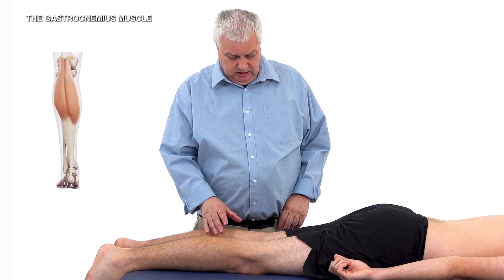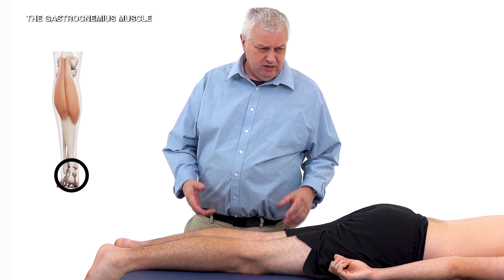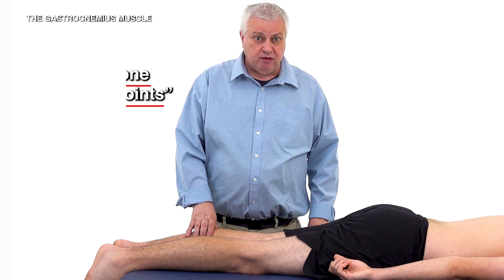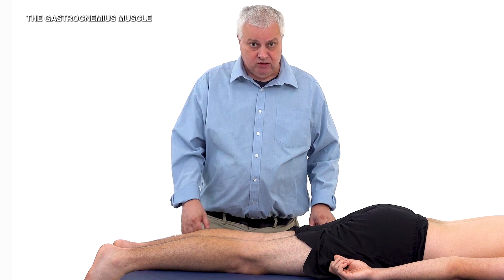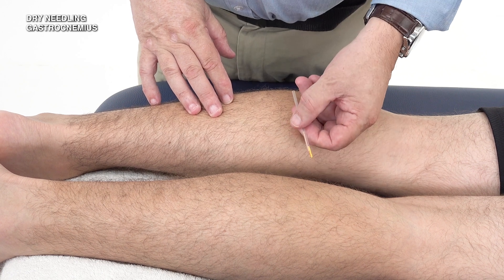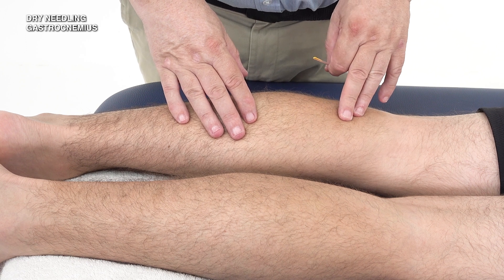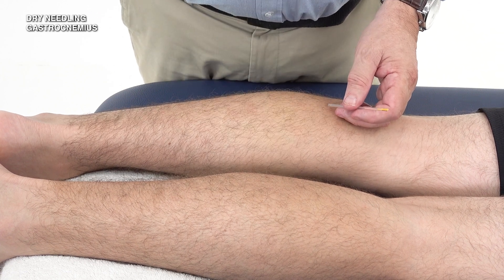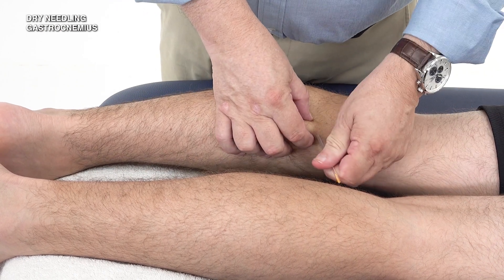How to Perform Dry Needling on the Gastrocnemius Muscle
How To Dry Needle The Gastrocnemius

👉 The gastrocnemius muscle is a large muscle located in the back of the lower leg that is responsible for plantar flexion of the foot and flexion of the knee.

👉 Trigger points in the gastrocnemius muscle commonly develop in three areas: the medial head, the lateral head, and the soleus overlap. These trigger points can cause pain, stiffness, and other symptoms.

👉 Dry needling is a technique used to treat trigger points in the gastrocnemius muscle. It involves inserting a thin needle into the trigger point to stimulate a healing response and reduce pain and tension. This technique is often used in combination with other therapies, such as stretching and exercise, to effectively manage trigger point pain.

The gastrocnemius muscle is a large muscle located in the back of the lower leg that spans from the femur bone to the Achilles tendon. It is responsible for plantar flexion of the foot and flexion of the knee. Due to its role in supporting the body's weight, the gastrocnemius muscle is commonly used in activities such as running, jumping, and walking.

Trigger points are hyper-irritable spots within the muscle tissue that can cause pain, stiffness, and other symptoms. In the gastrocnemius muscle, trigger points commonly develop in three areas: the medial head, the lateral head, and the soleus overlap. The medial head trigger points are located on the inside of the calf muscle, just below the knee, and can cause pain in the knee, calf, and ankle. The lateral head trigger points are located on the outside of the calf muscle, just below the knee, and can cause pain in the ankle and foot. The soleus overlap trigger points are located in the lower part of the calf muscle, near the Achilles tendon, and can cause pain in the heel and Achilles tendon.

Dry needling is a technique used to treat trigger points in the gastrocnemius muscle. It involves inserting a thin needle into the trigger point to stimulate a healing response and reduce pain and tension. The needle used in dry needling is similar to an acupuncture needle, but the technique and theory behind it are different. Dry needling aims to release muscle tension and promote healing by targeting trigger points, which are hyper-irritable spots within the muscle tissue that can cause pain and stiffness. The needle is inserted into the trigger point, causing a local twitch response and promoting the release of chemicals that reduce pain and inflammation. Dry needling can be used in combination with other therapies, such as stretching and exercise, to effectively manage trigger point pain. It is a minimally invasive and generally safe technique when performed by a trained and licensed practitioner.

00:00 - Intro
00:10 - The Gastrocnemius Muscle
00:56 - Trigger Point Pain Pattern
01:17 - Dry Needling
01:46 - Where to Avoid
02:25 - Recap